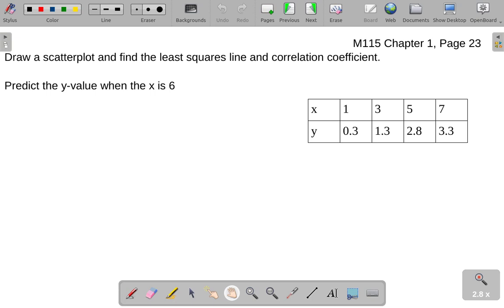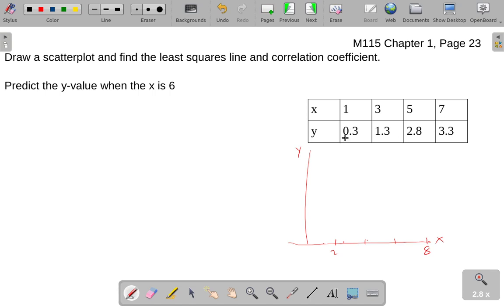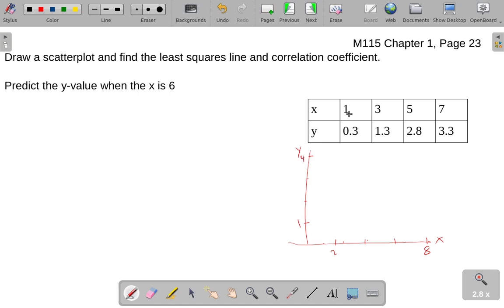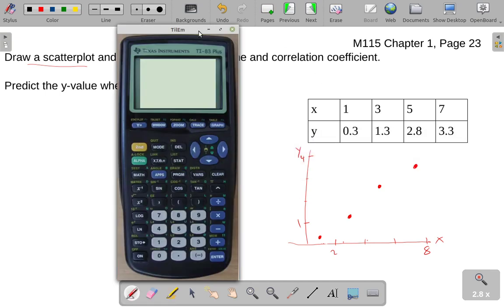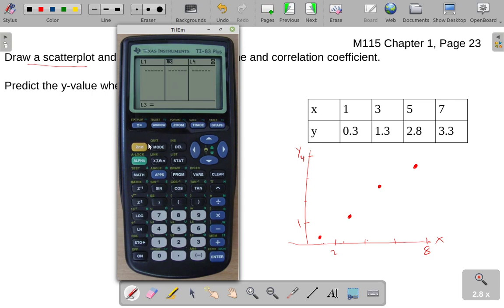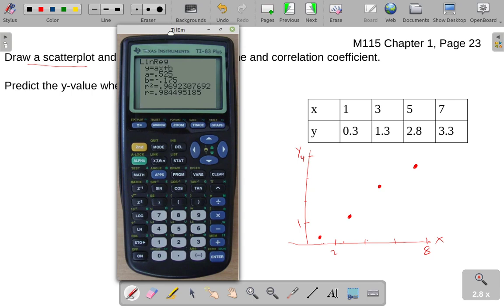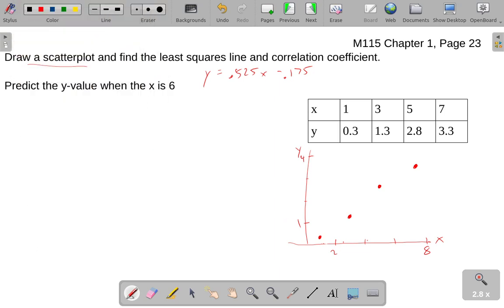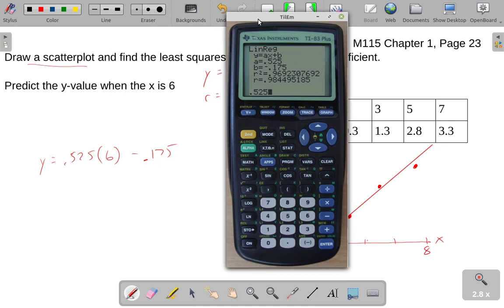M115 1.3-4 Example - Least square 1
Here's an example of finding and using the least-square line